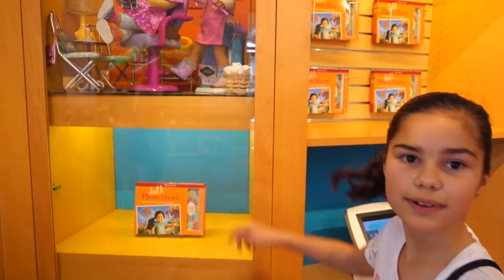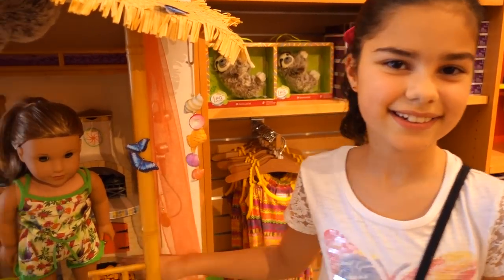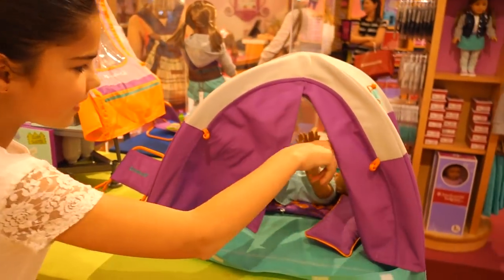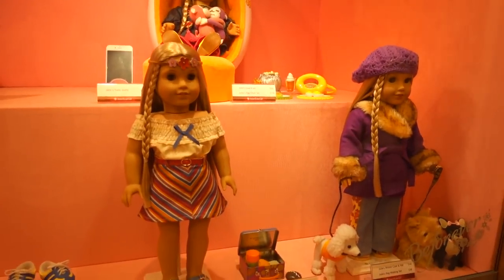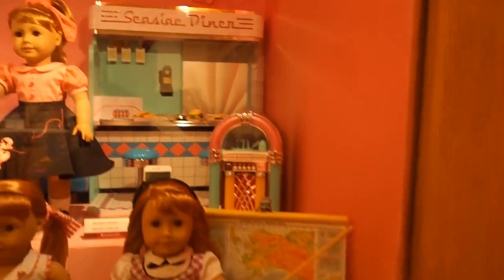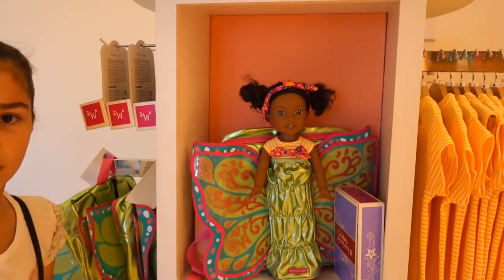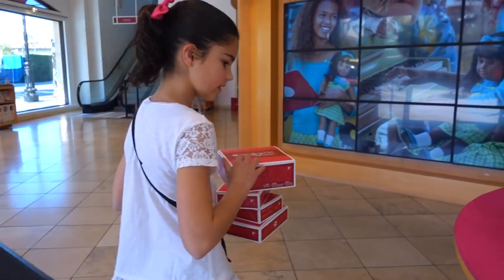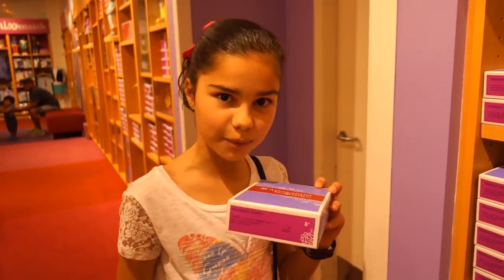My Trip to the LA American Girl Store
Come and join me as I take a walk through the American Girl store in Los Angeles ... and do a little shopping!